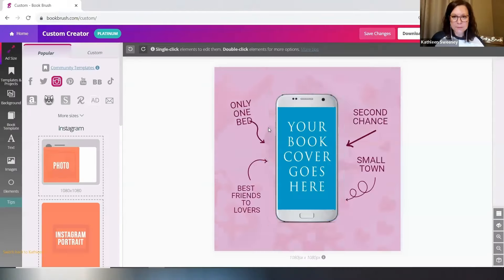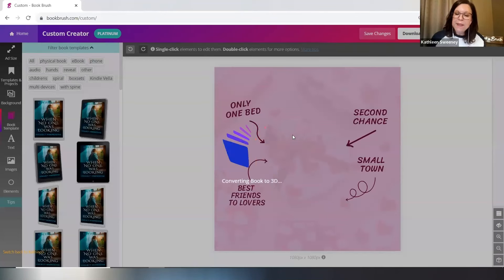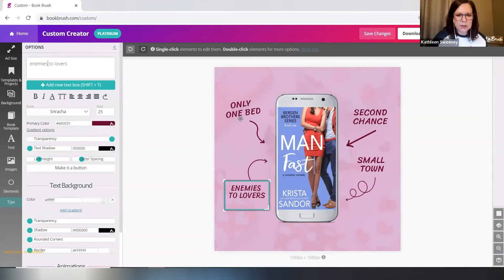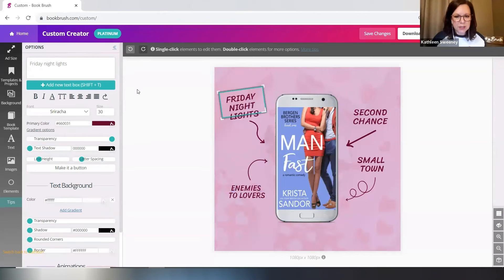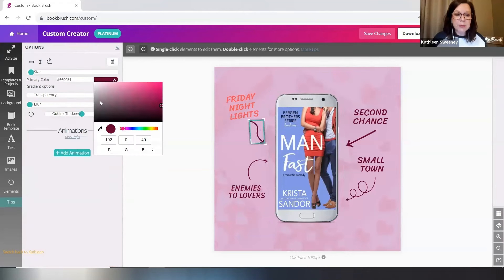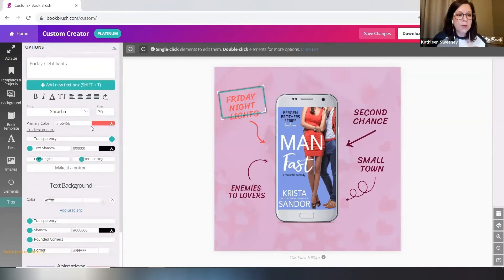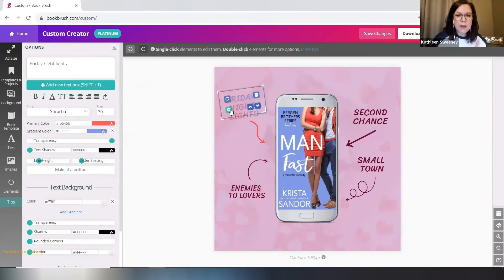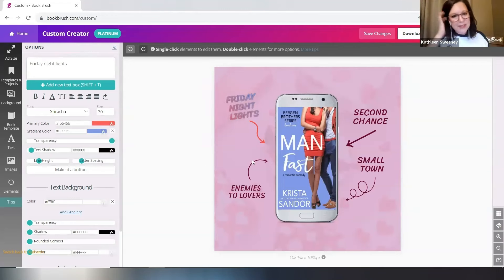Highlight Storytelling Tropes Through Engaging Images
How about using an image to showcase your tropes? With @BookBrush's custom creator tool, you can design your own trope image to flex your book. We have a range of playful and charming arrows for you to pick from!